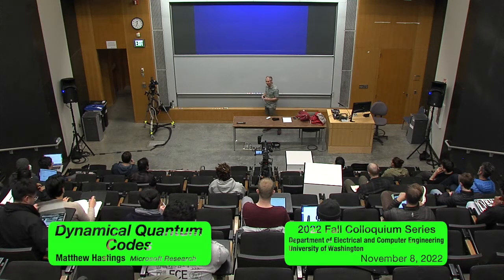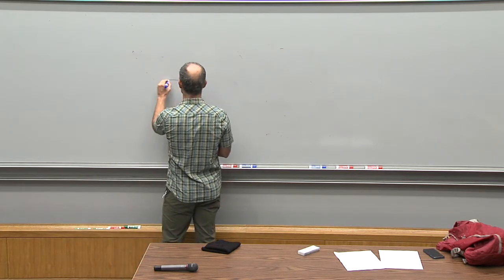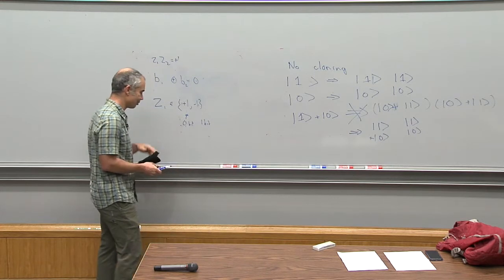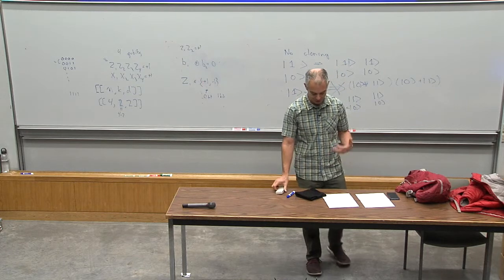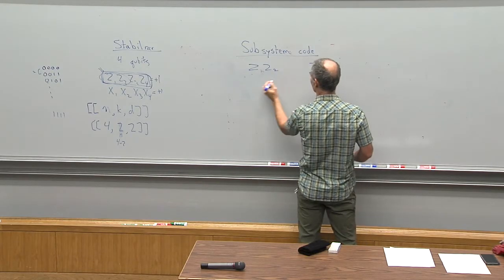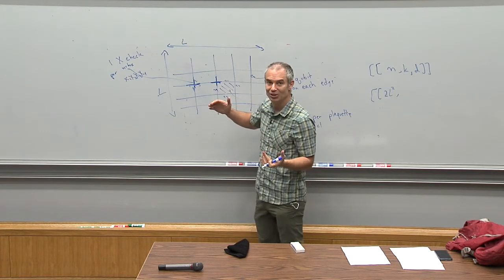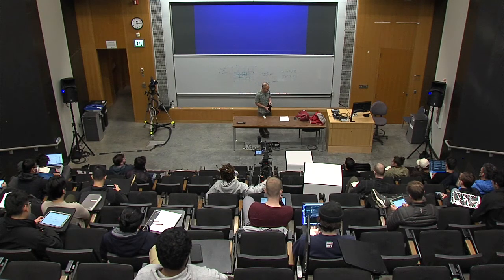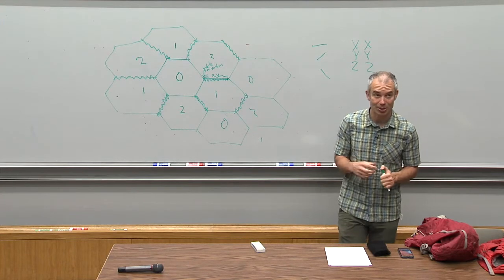UWECE Research Colloquium: November 8, 2022 - Matthew Hastings, Microsoft Research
"Dynamical Quantum Codes"